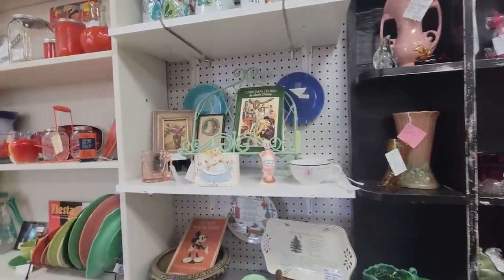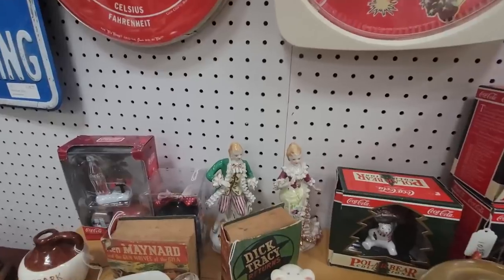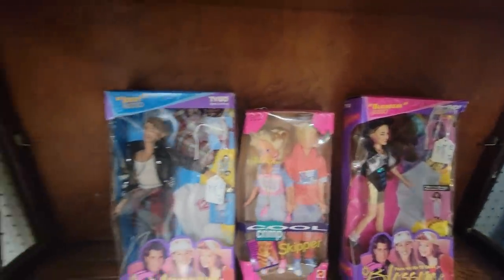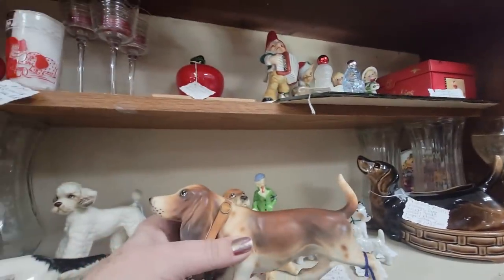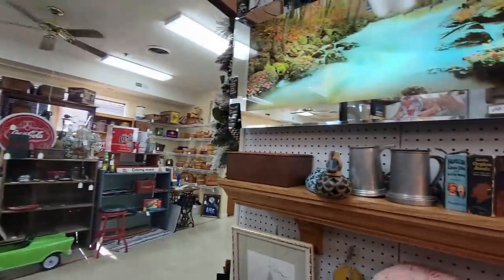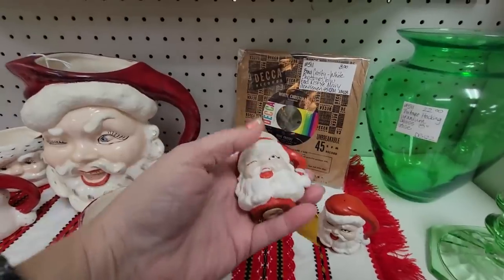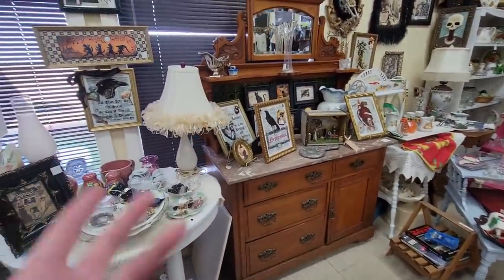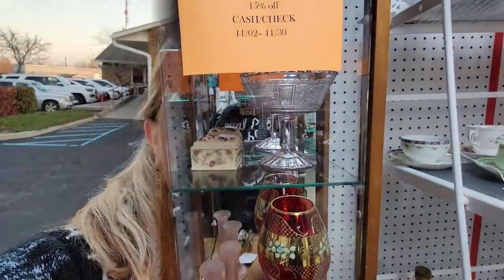IT'S A VINTAGE CHRISTMAS MIRACLE! | Antique Mall Shop With Me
Cards/Friend Mail
Misty Pate